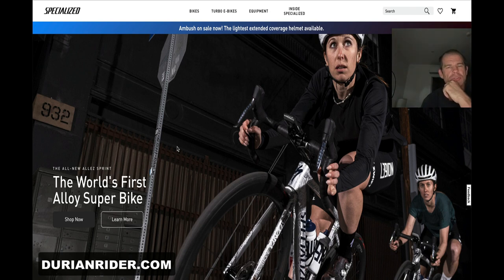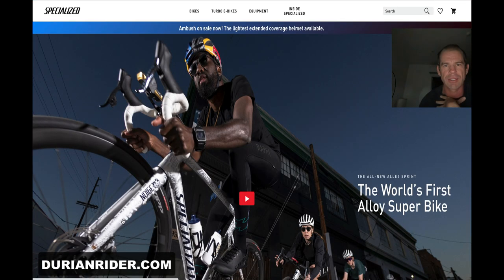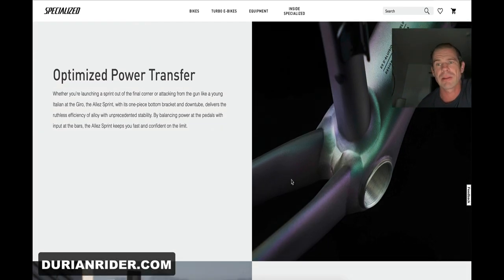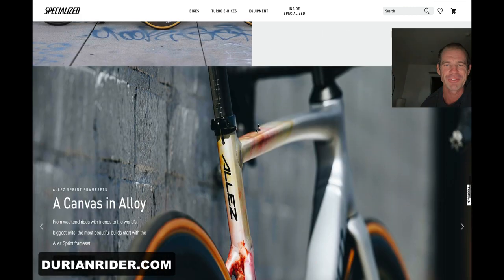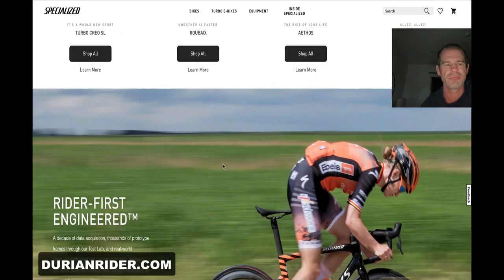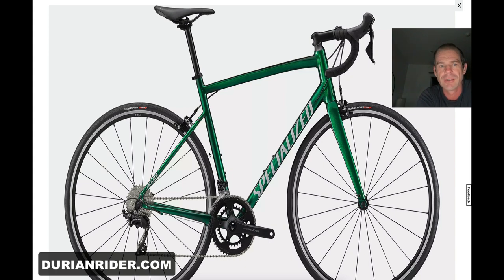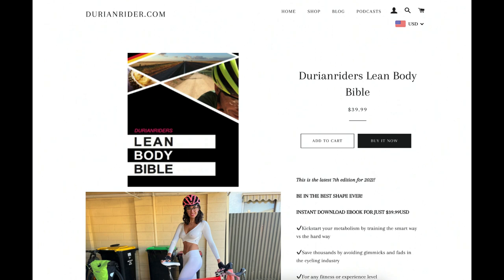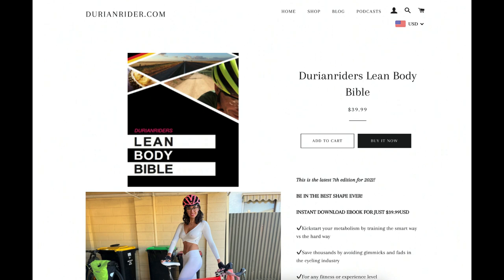Specialized Allez Disc First Impressions